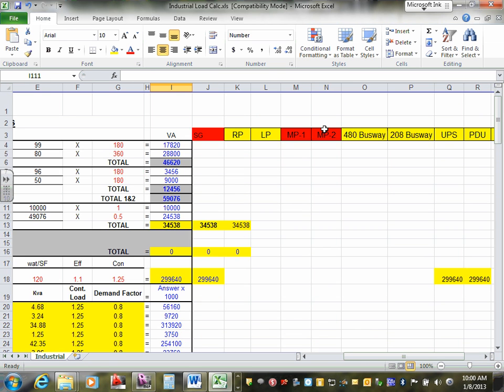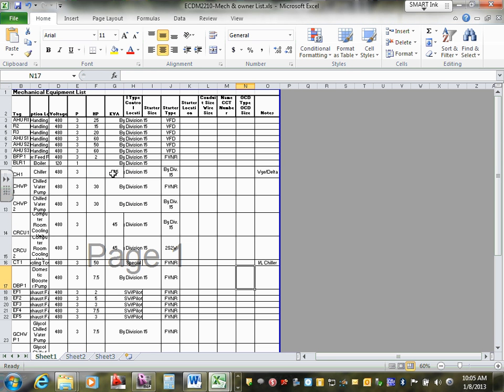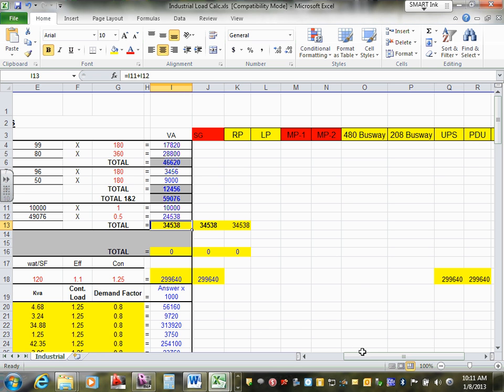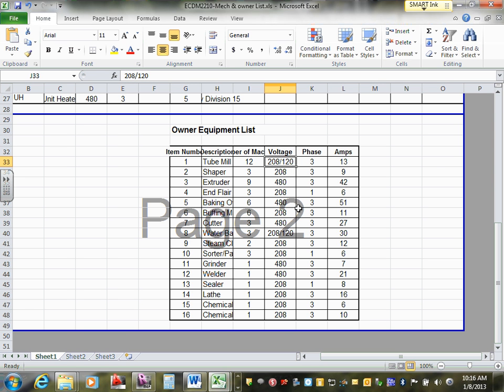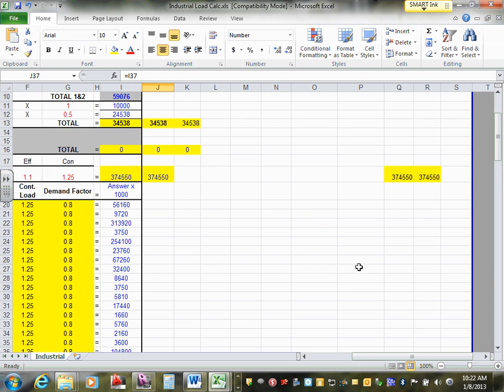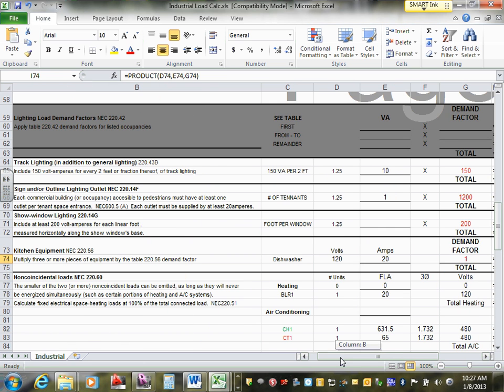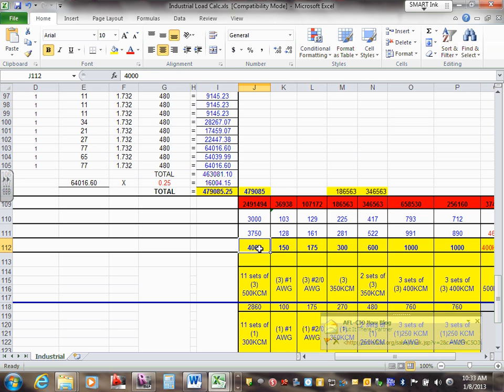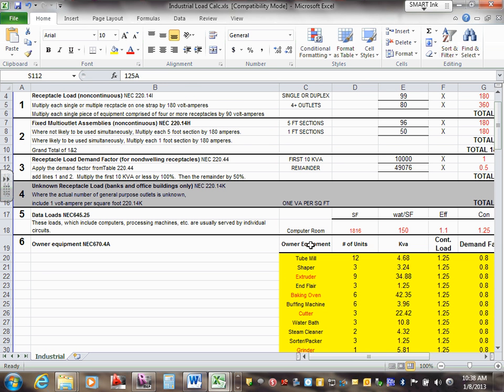Load Calculation Industrial Project 01 08 12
Load Calculation-Industrial Project